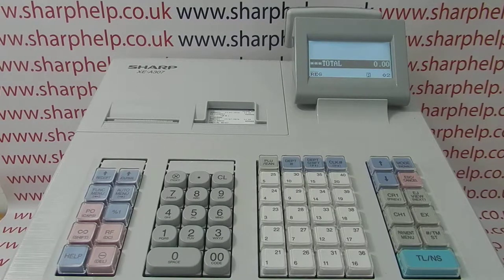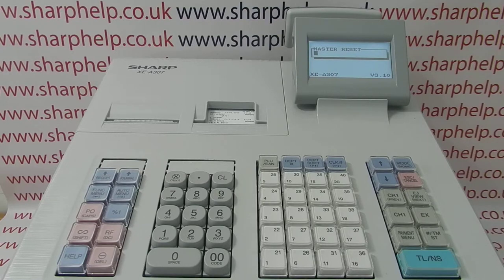Factory Reset Sharp XE-A307 / XEA307 / XE-A307SF Cash Register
How to perform a factory reset on the Sharp XE-A307 cash register.